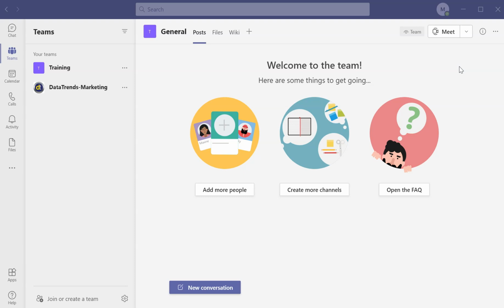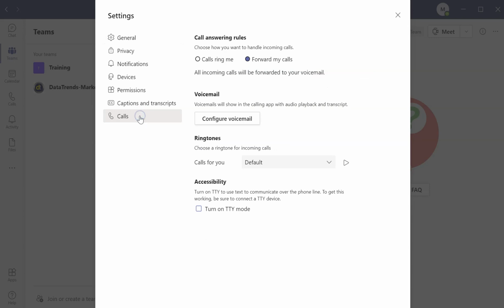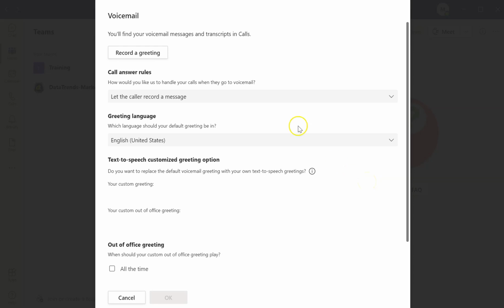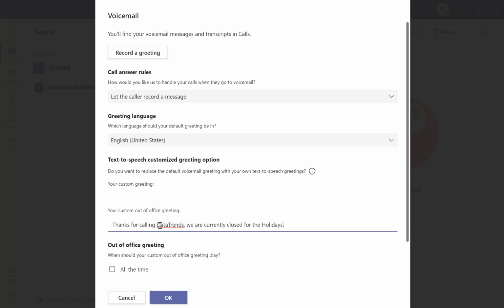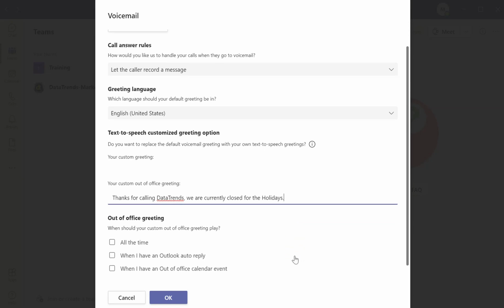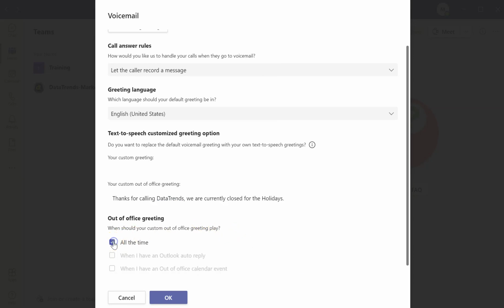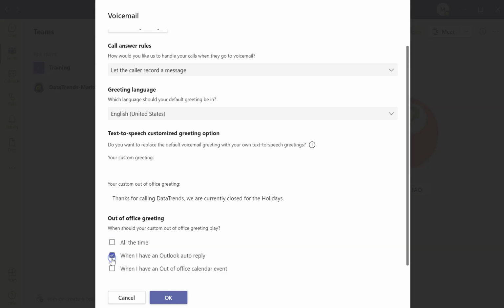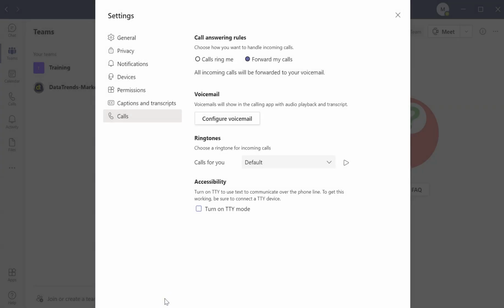Teams - Add or Edit Out of Office/Holiday Voicemail Greeting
This tutorial will show you how to add or edit your Out of Office Voicemail Greeting in the Microsoft Teams Desktop Application.